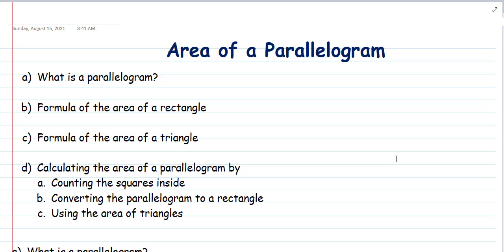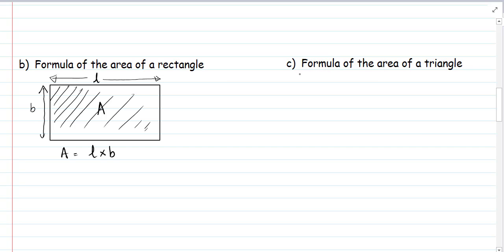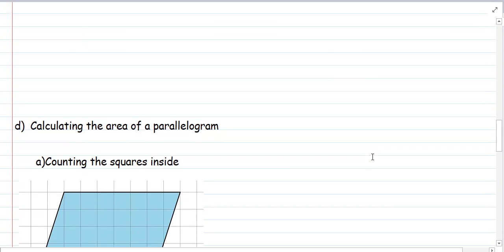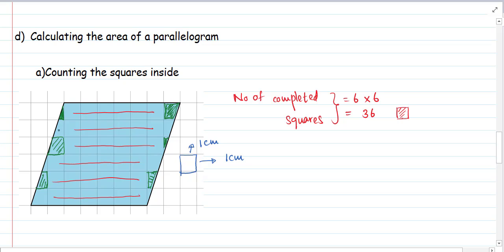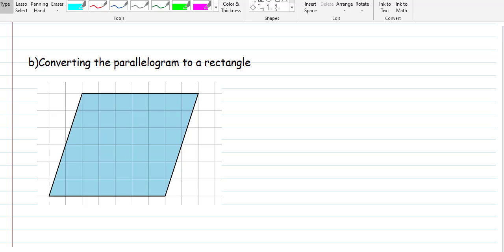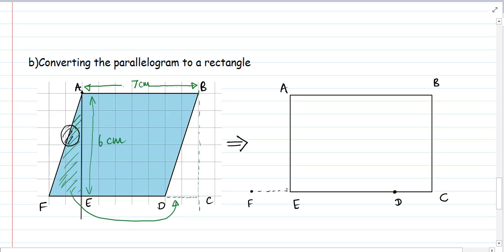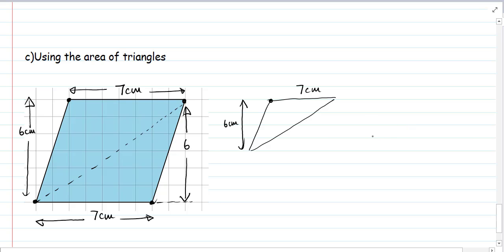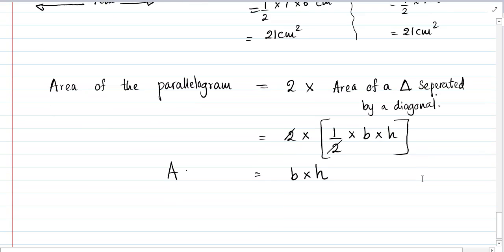Area of a parallelogram using many ways!